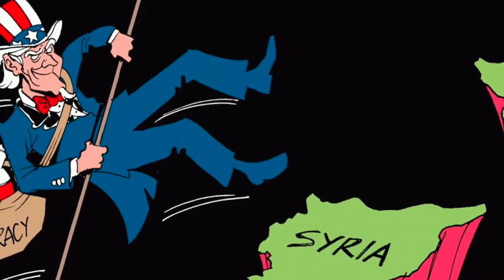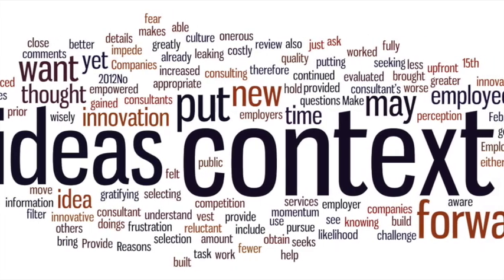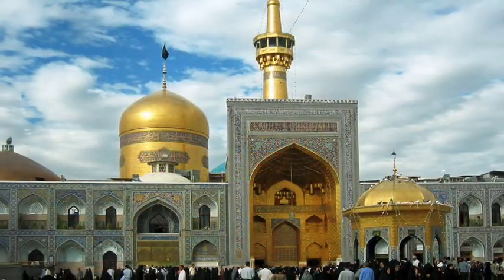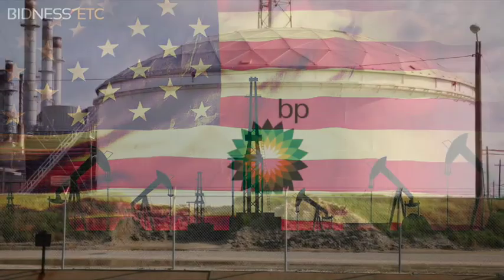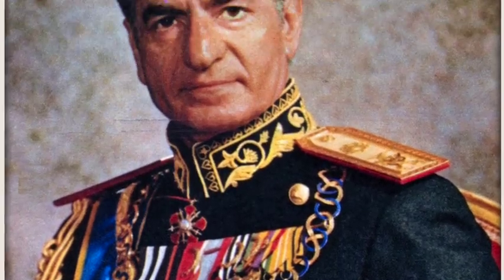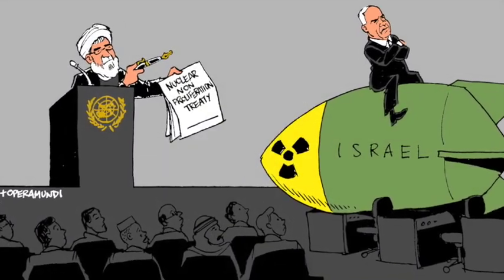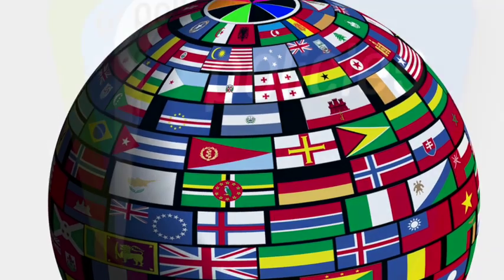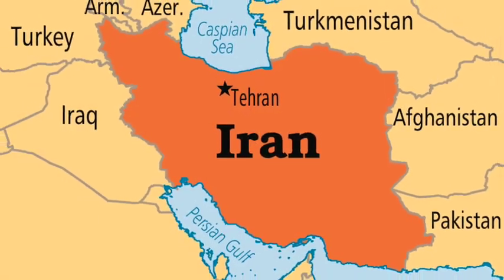Iran ft. Cold War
This video is about Iran